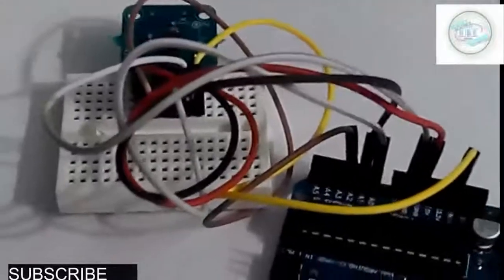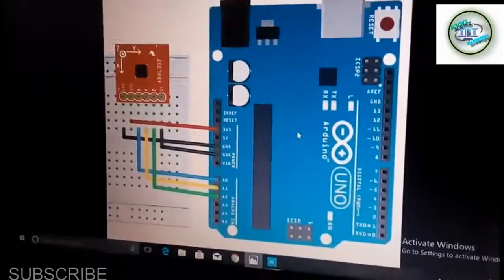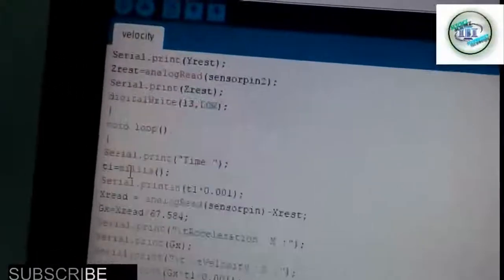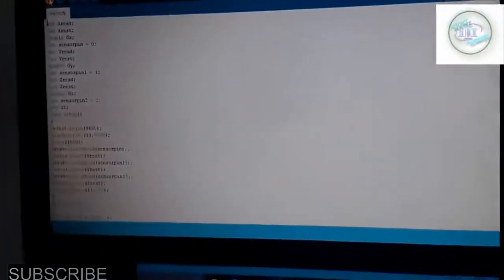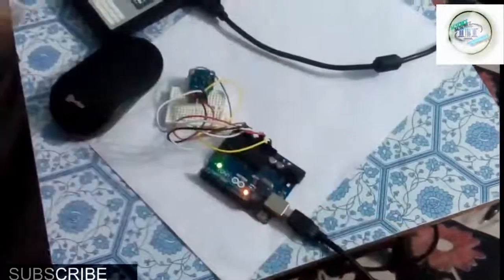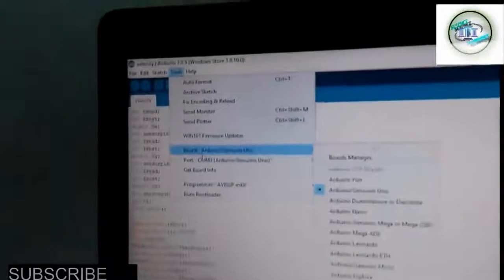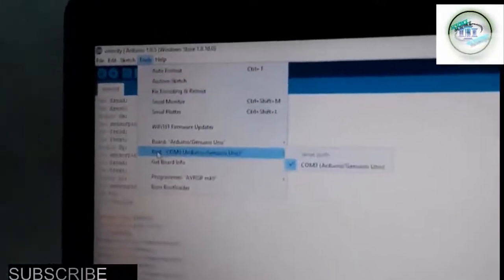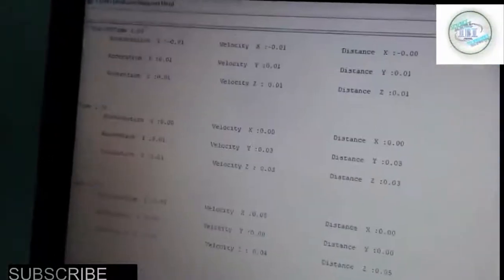DISPLACEMENT & VELOCITY CALCULATOR FROM AN ACCELEROMETER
This video is about how to make a displacement and velocity calculator from an accelerometer.
This is a very use full project in final year of engineering.
This is very simple.
source code of above program is
int Xread;
int Xrest;
double Gx;
int sensorpin = 0;
int Yread;
int Yrest;
double Gy;
int sensorpin1 = 1;
int Zread;
int Zrest;
double Gz;
int sensorpin2 = 2;
int t1;
void setup()
Serial.begin(9600);
digitalWrite(13,HIGH);
delay(1000);
Xrest=analogRead(sensorpin);
Serial.print(Xrest);
Yrest=analogRead(sensorpin1);
Serial.print(Yrest);
Zrest=analogRead(sensorpin2);
Serial.print(Zrest);
digitalWrite(13,LOW);
void loop()
Serial.print("Time ");
t1=millis();
Serial.println(t1*0.001);
Xread = analogRead(sensorpin)-Xrest;
Gx=Xread/67.584;
Serial.print("\tAcceleration  X :");
Serial.print(Gx);
Serial.print("\t \tVelocity  X :");
Serial.print(Gx*t1*0.001);
Serial.print("\t \tDistance  X :");
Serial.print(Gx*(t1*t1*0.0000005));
Serial.print("\n \n");
Yread=analogRead(sensorpin1)-Yrest;
Gy=Yread/67.584;
Serial.print("\tAcceration  Y :");
Serial.print(Gy);
Serial.print("\t\tVelocity  Y :");
Serial.print(Gy*t1*0.001);
Serial.print("\t\tDistance  Y :");
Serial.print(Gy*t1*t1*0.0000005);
Serial.print("\n \n");
Zread=analogRead(sensorpin2)-Zrest;
Gz=Zread/67.584;
Serial.print("\tAcceration  Z :");
Serial.print(Gz);
Serial.print("\t \t Velocity Z : ");
Serial.print(Gz*t1*0.001);
Serial.print("\t\tDistance  Z :");
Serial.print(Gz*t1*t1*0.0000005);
Serial.print("\n \n \n \n");
delay(700);